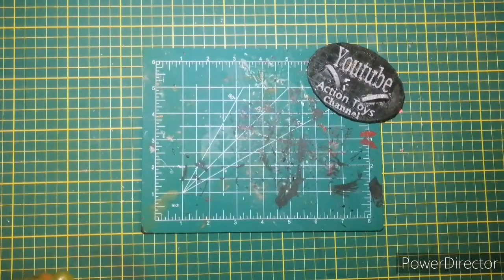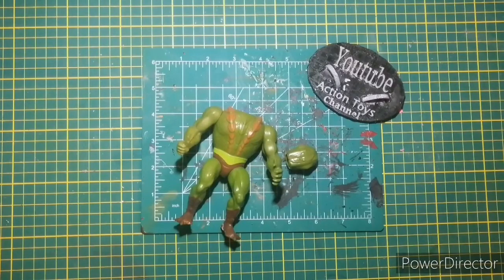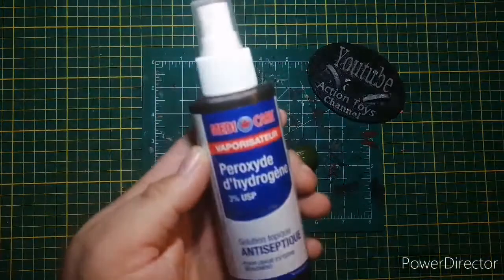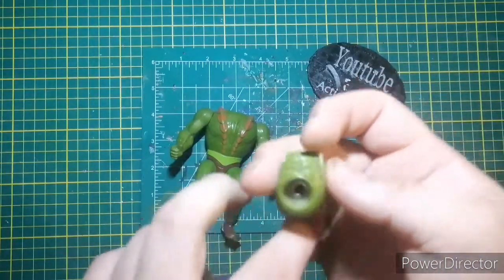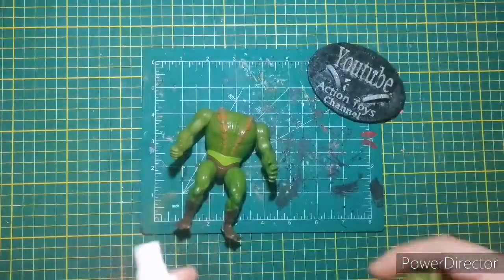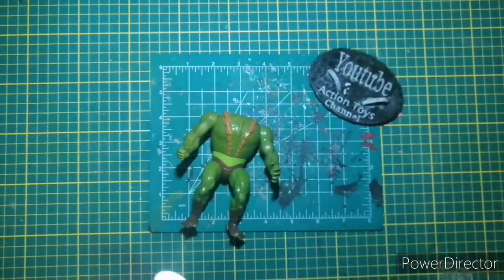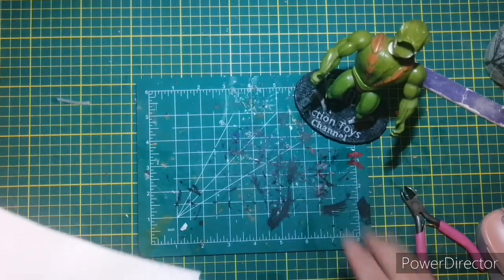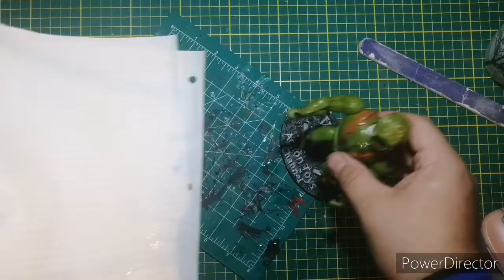Kobra Khan Restoration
A look at restoring a vintage masters of the universe